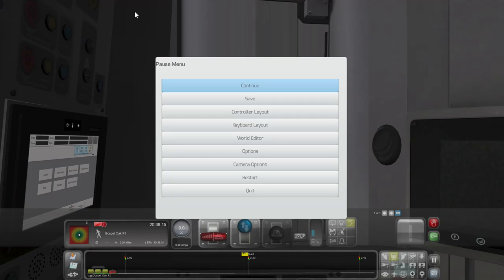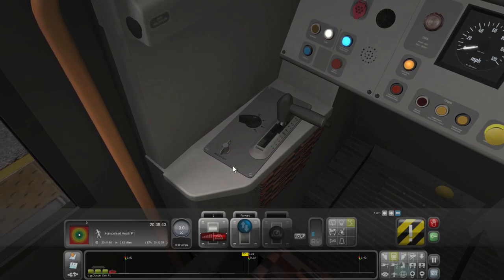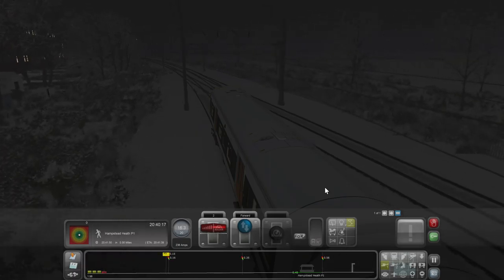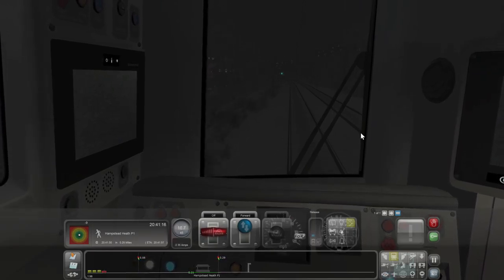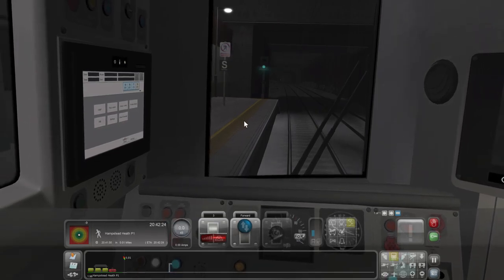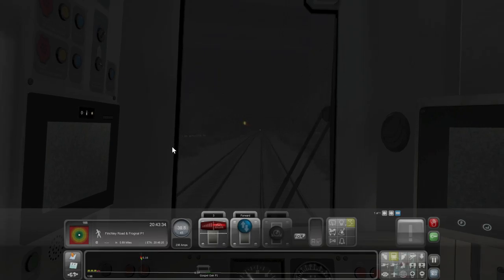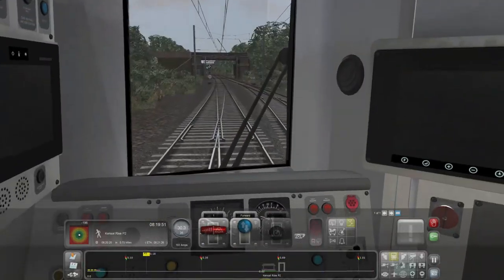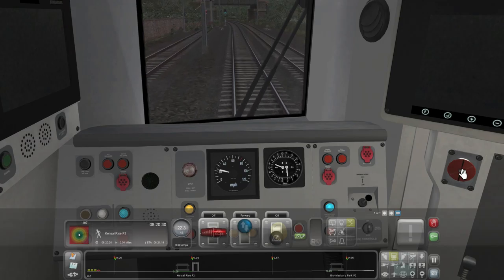Train Simulator-1st attempt at North London Line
Today, I try to drive the North London Line for Train Simulator for the first time.